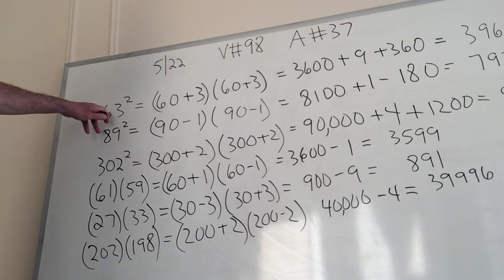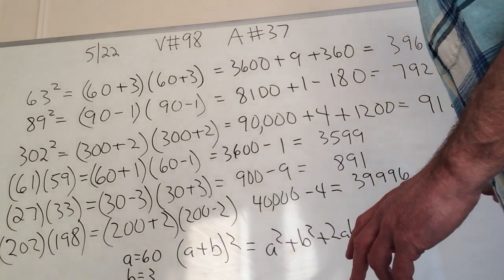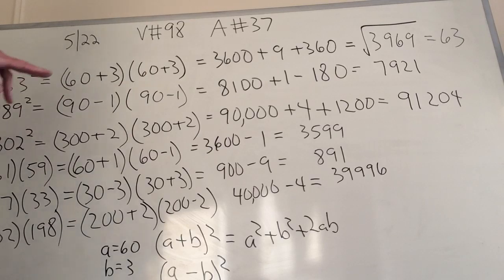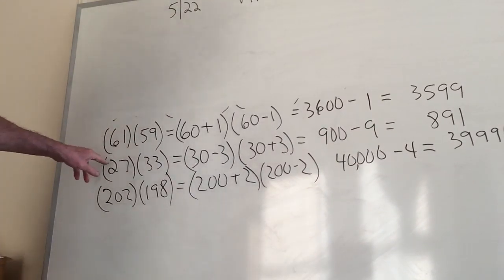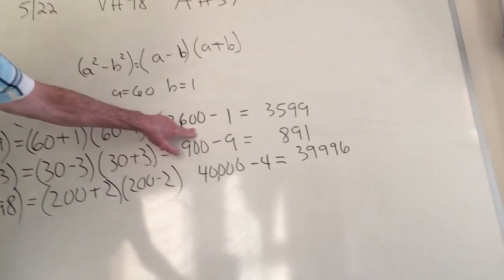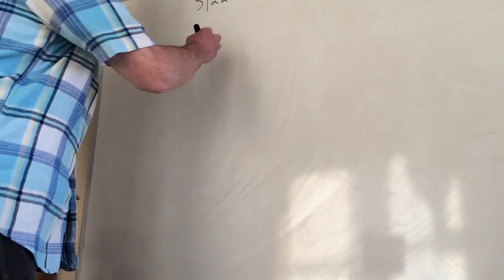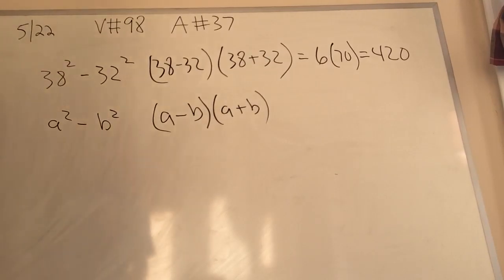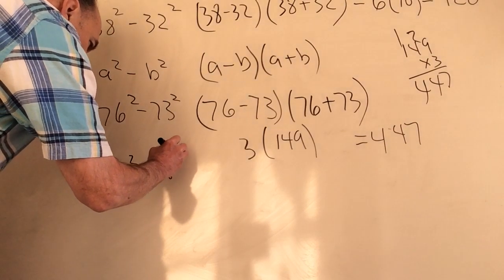Math classes V98